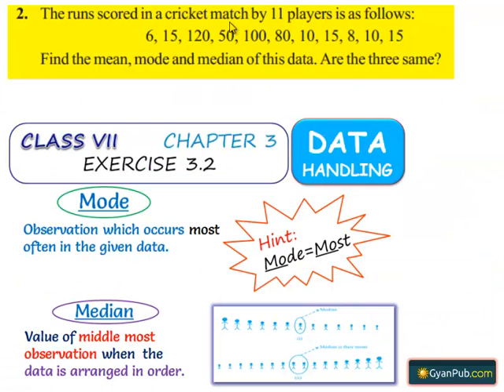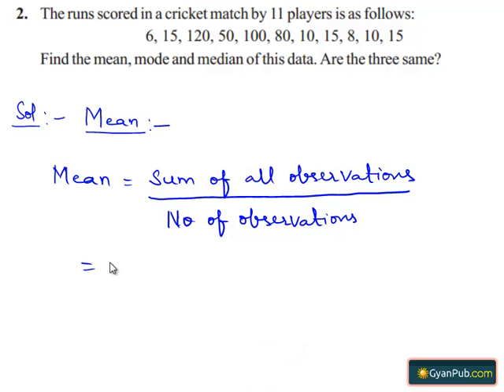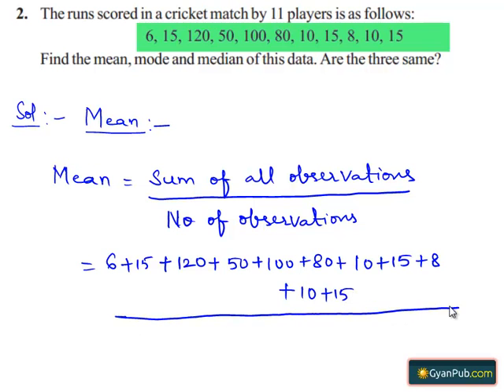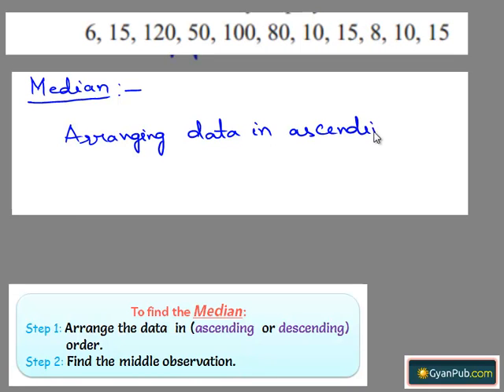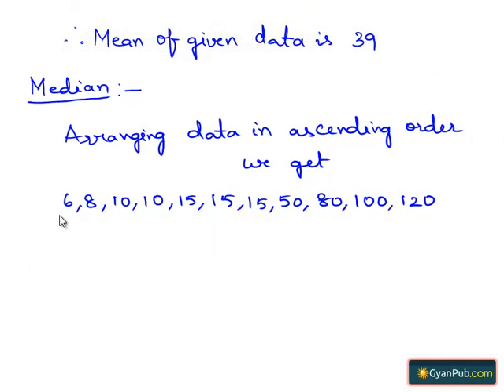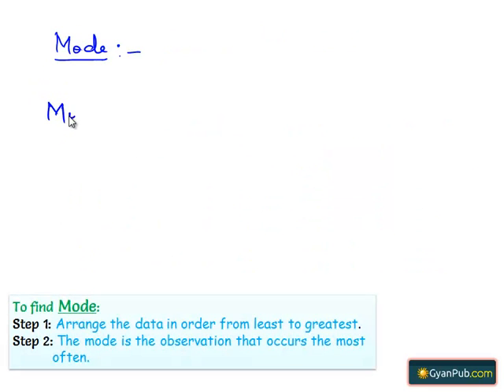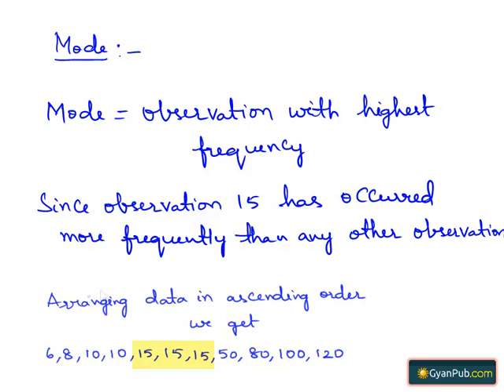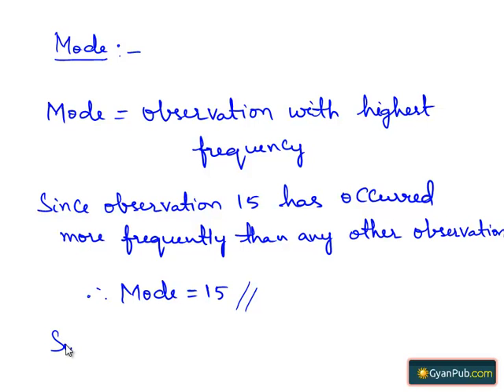NCERT Solutions for Class 7 Maths Chapter 3 Data Handling Ex 3.2 Q2